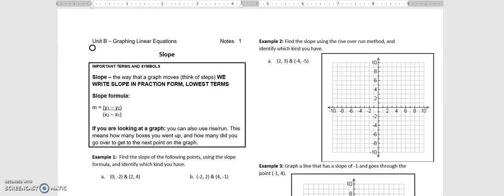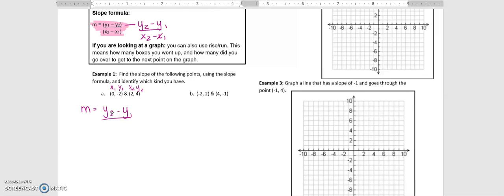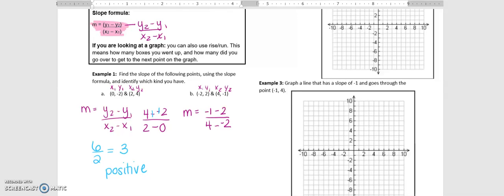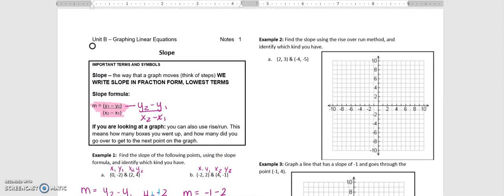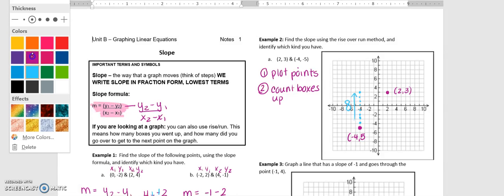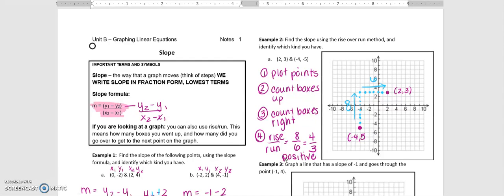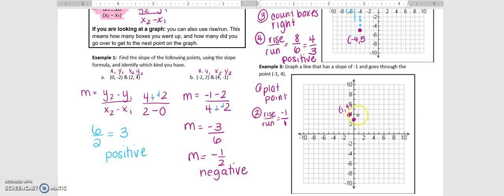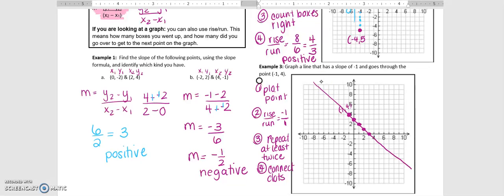Unit B Notes 1 Slope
Students will find slope